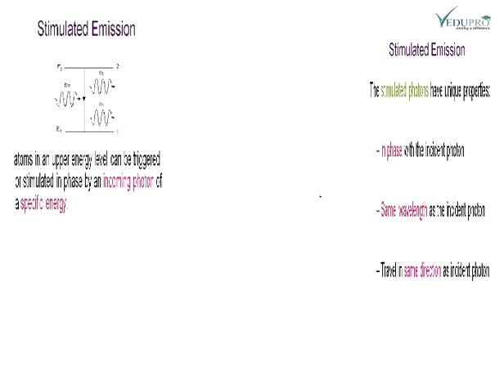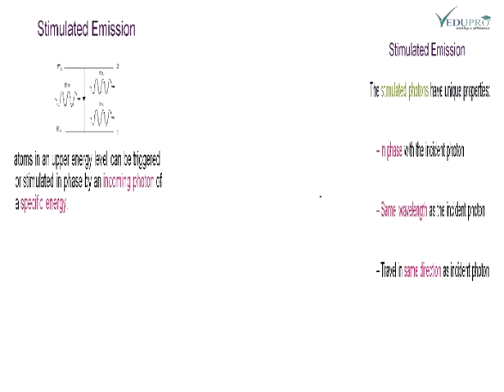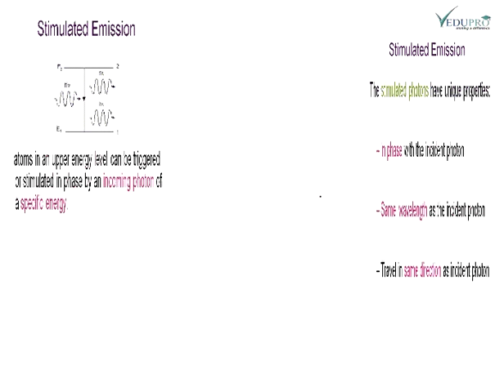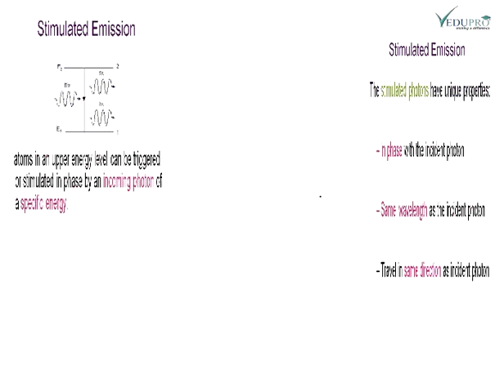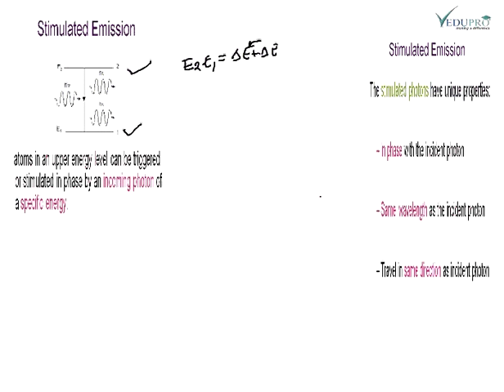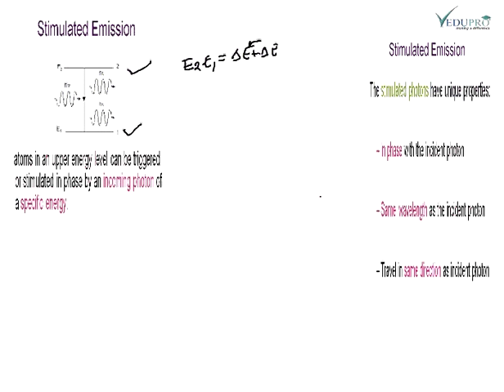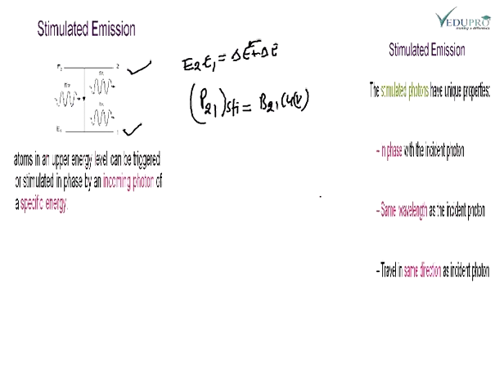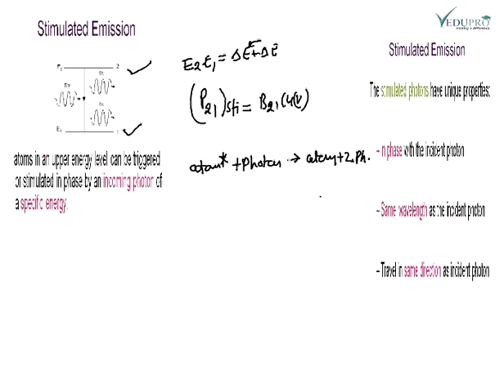Stimulated Emission, Stimulated Emission LASER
STIMULATED EMISSION

A Photon of appropriate energy when interacts with an atom in excited state, then it may be its de-excitation by the emission of an additional photon of same frequency as that of incident one. This process is known as Stimulated Emission of Radiation.